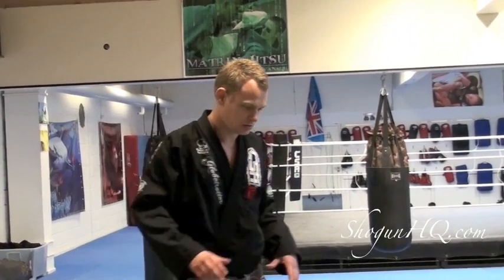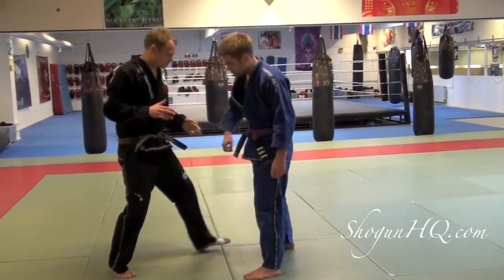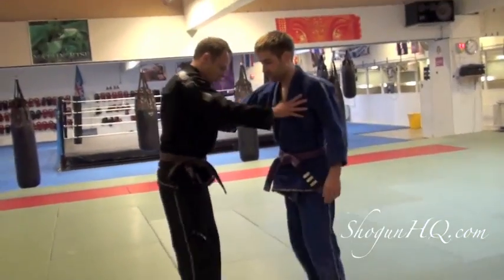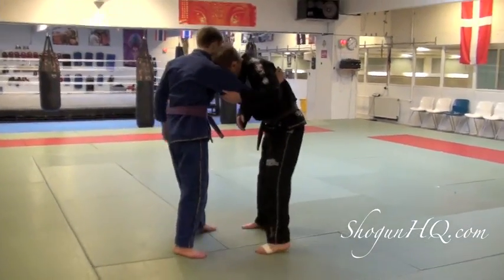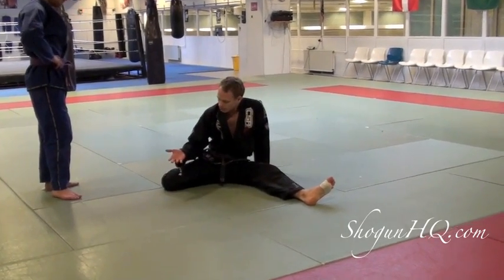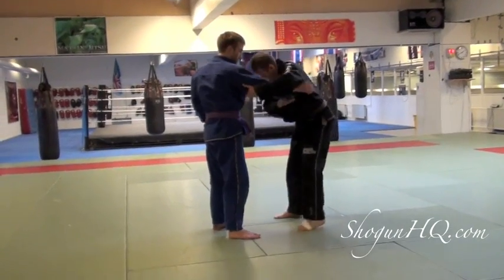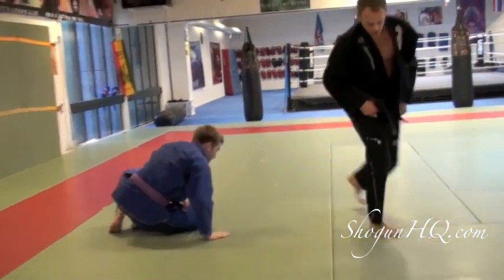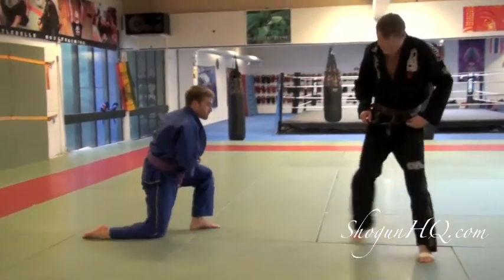The Fireman's Carry